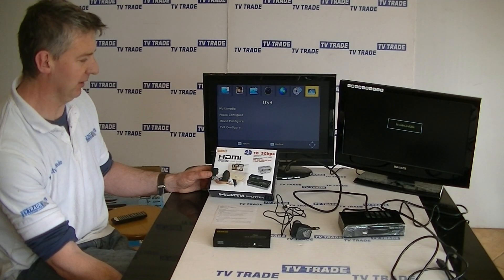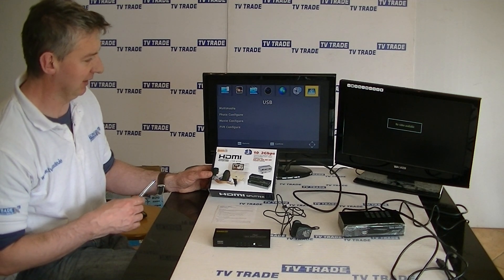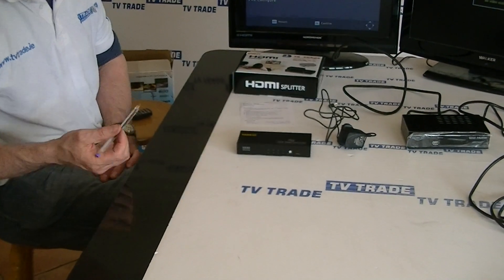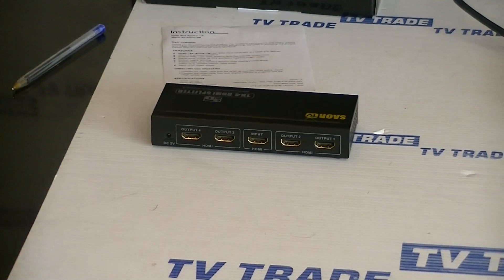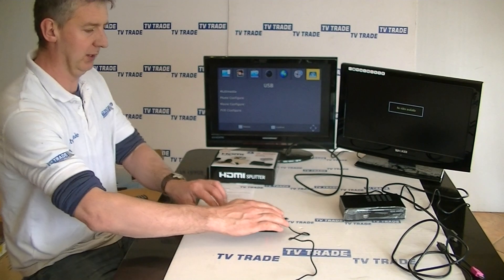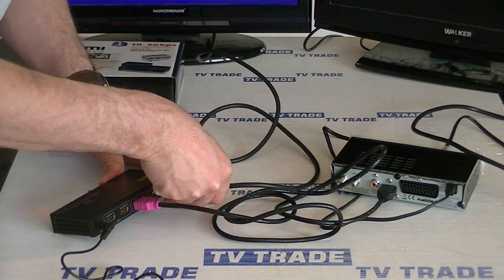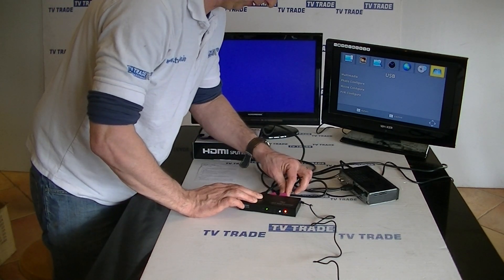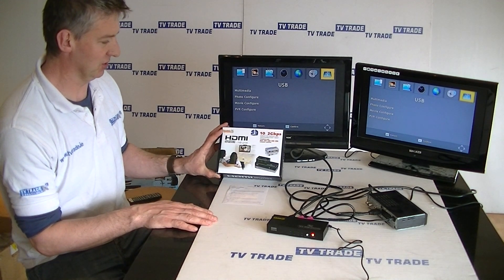4 Way HDMI Splitter